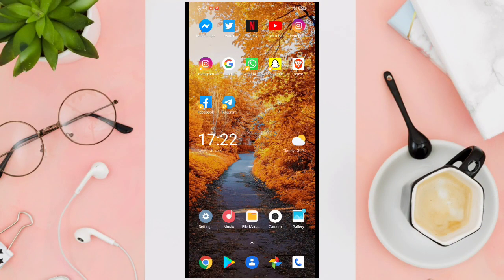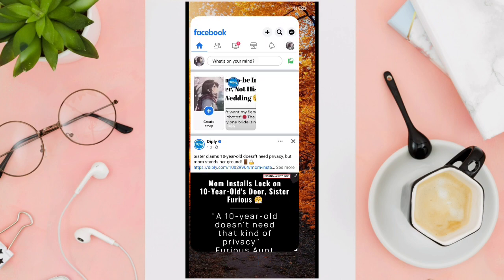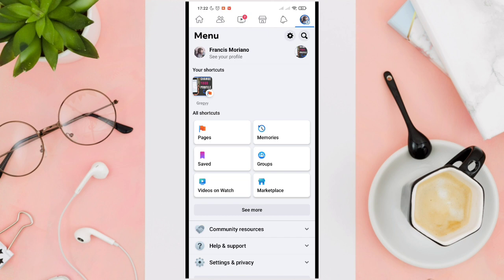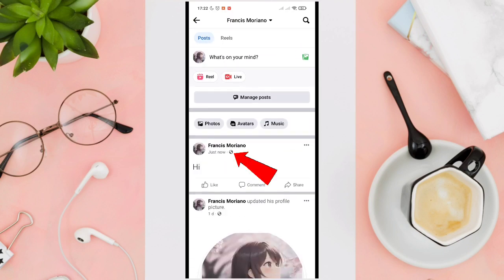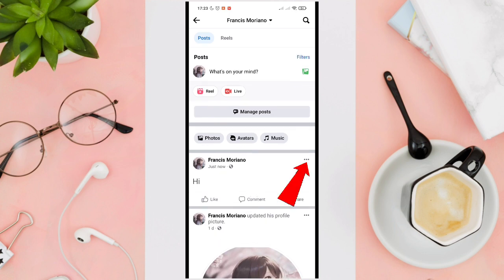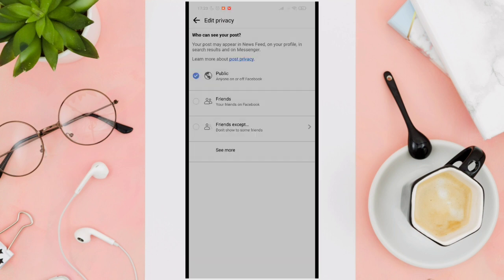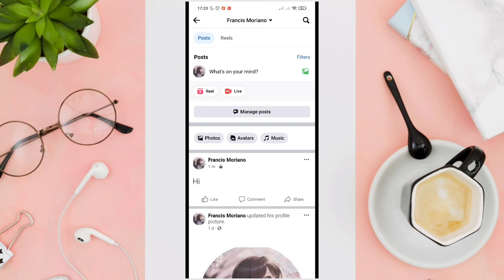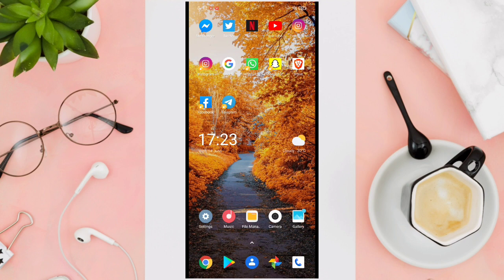How To Turn On/Off Comments On Facebook Post (Step By Step)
Learn how to disable comments on your Facebook posts in this concise step-by-step tutorial. Whether you want to turn off comments on a specific post, your profile picture, or your entire Facebook account, we've got you covered. Follow our instructions to easily manage your comment settings and control the visibility of discussions. Discover how to disable comments on Facebook posts and maintain a private and focused online presence.